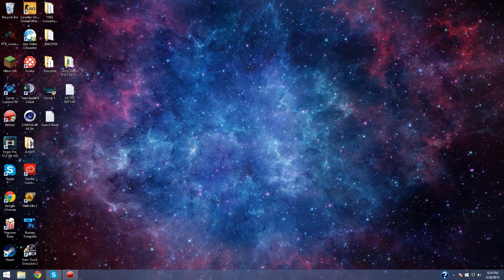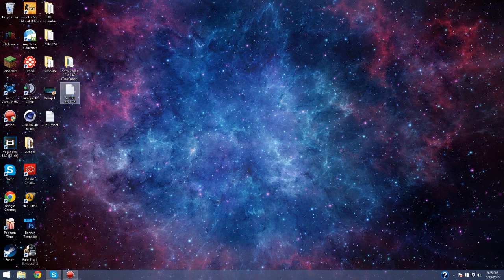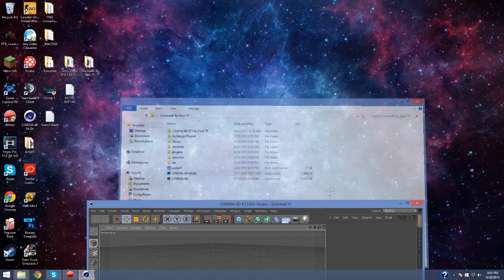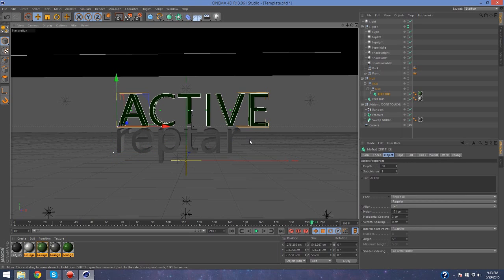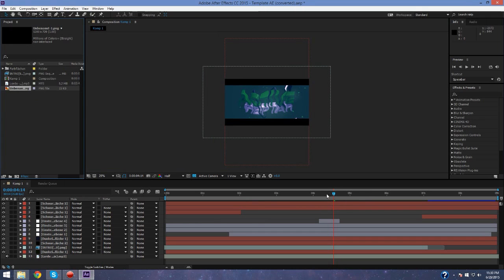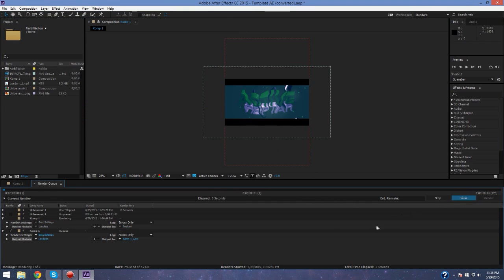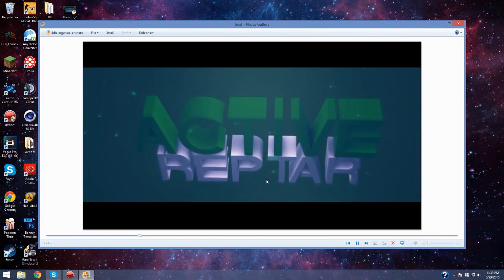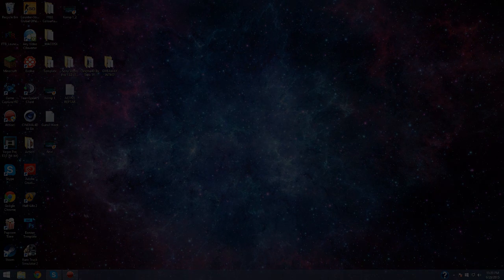How To Edit Intro and Videos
In this video i show you guys what i us to record, edit my videos with. I hope this helps you guys!! Can we get 10 likes??